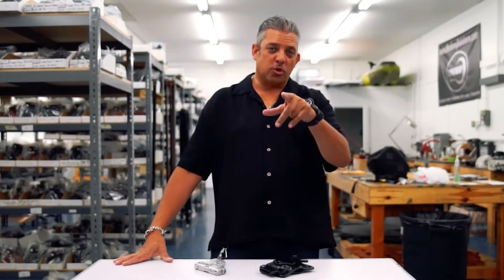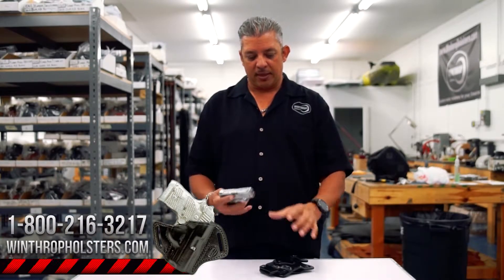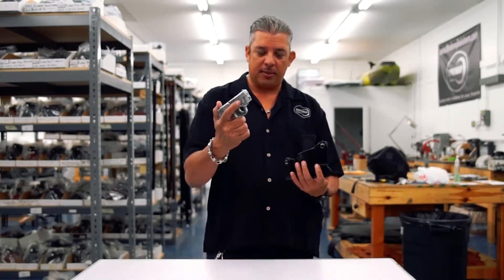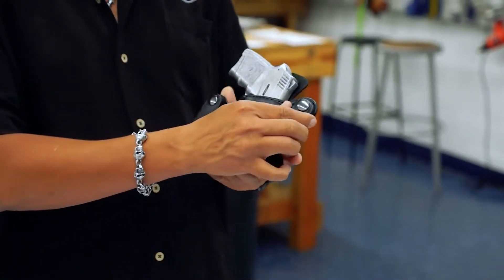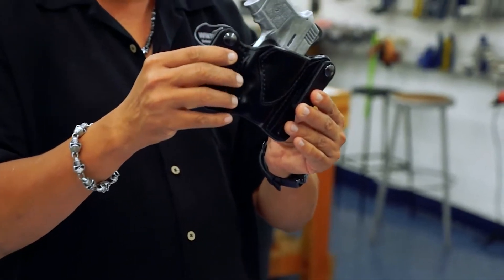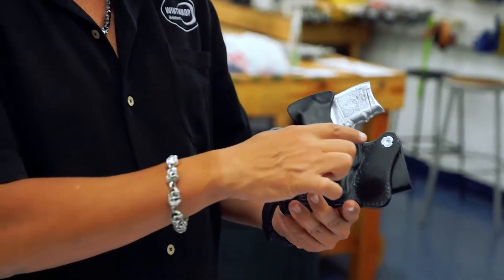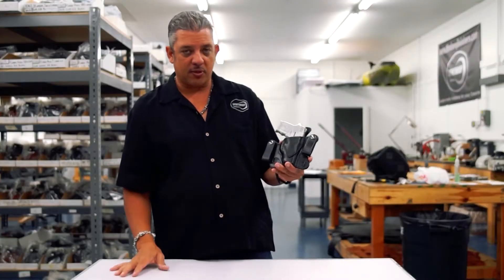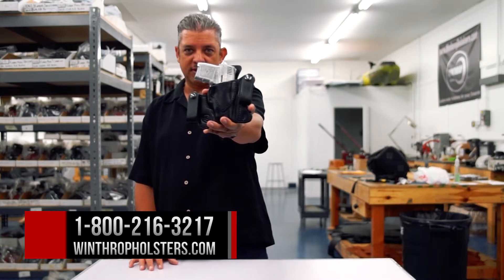S&W M&P Bodyguard .380 w/ Insight Laser IWB Holster By: WinthropHolsters.com